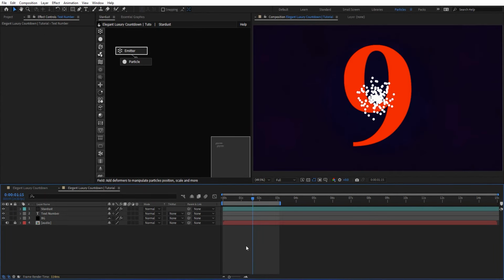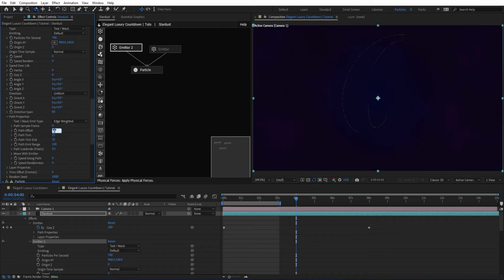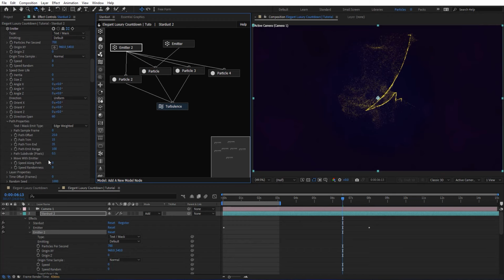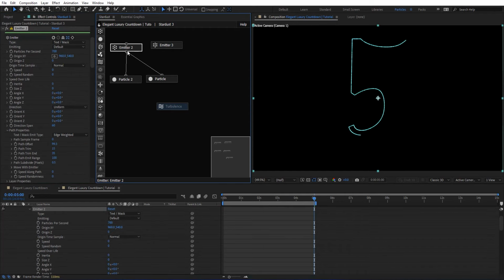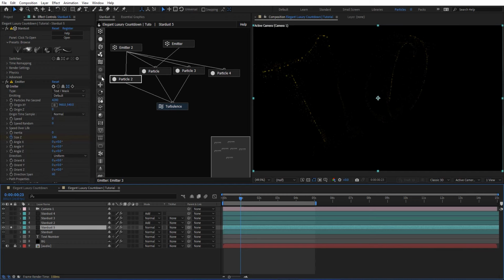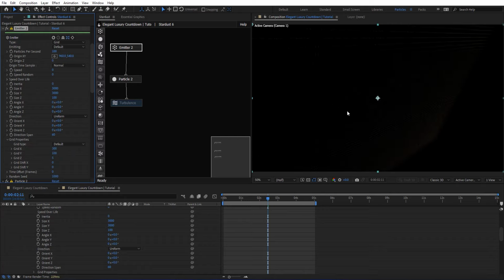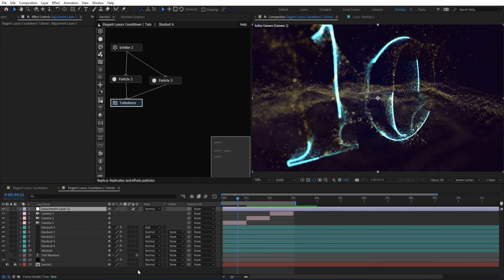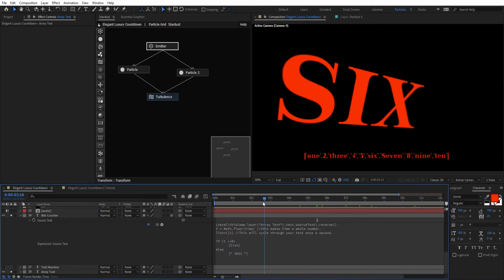Create Stunning 3D Luxury Countdowns in After Effects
Learn how to Create 3D Elegant Luxury Countdown in After Effects using Stardust | Stardust Tutorial series for VFX & Motion Graphics |

00:00 intro
00:24 Create Countdown
00:59 Create  Particle Countdown
09:43 Create  Random Particle Countdown
14:24 Create  Particle Background
16:44 Create  Particle Grid
19:26 Create Camera Animations
22:17 Mix Countdown Tips

⭕️ Recommended ⭕️

◉ Related Tutorials ◉

◉ Recommended Tutorials

2d Motion Graphics Tutorials

Countdown Particles | After Effects template
Create a Countdown Timer Effect - After Effects
Gold Countdown After Effects Template
Event Countdown After Effects Template
How to Make a Count Down in After Effects
Countdown Particles for After Effects
After Effects Tutorial - Creating a Countdown
Particle Text/Logo Reveal Effect! After Effects Tutorial